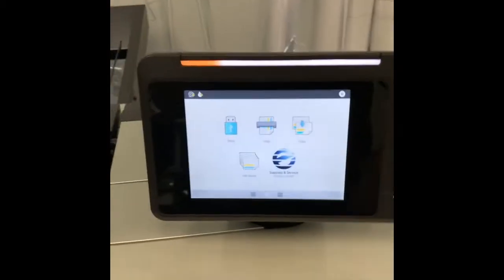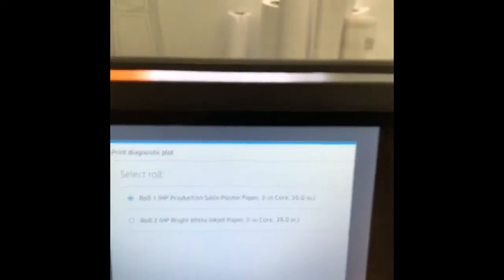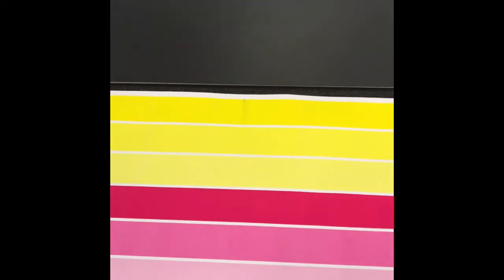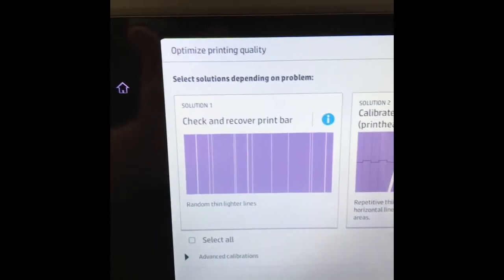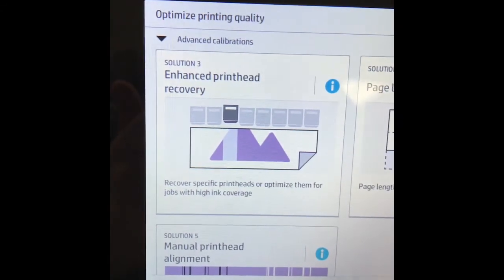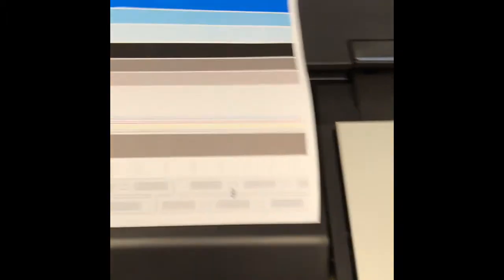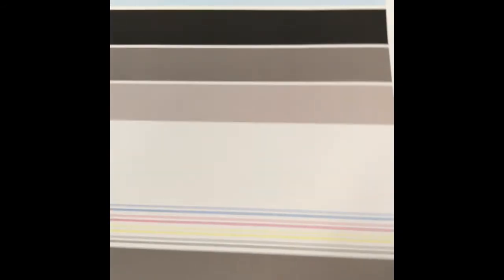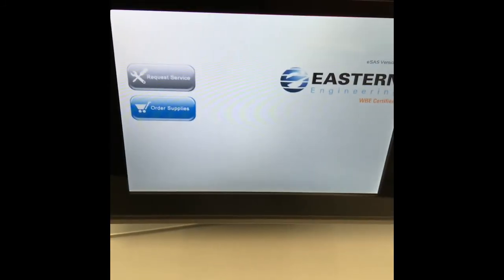HP Pagewide XL --How to check and recover the print heads by Eastern Engineering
How to check and recover the print heads on a HP PageWide XL printer.
Eastern Engineering's Technical Solutions Manager, Matt Butler, shows how to check the print heads if you suspect one of the nozzles is clogged and how to recover the print head and clear it.
How to print diagnostic plot, how to read it to see which print head is causing streaks. How to optimize and clear the printhead and then run a second test to make sure the printheads are clear.